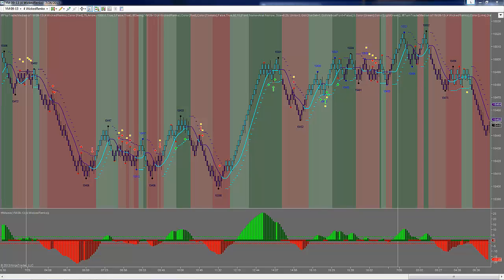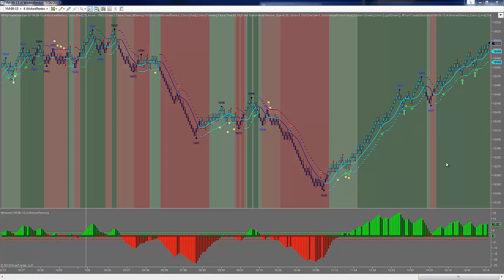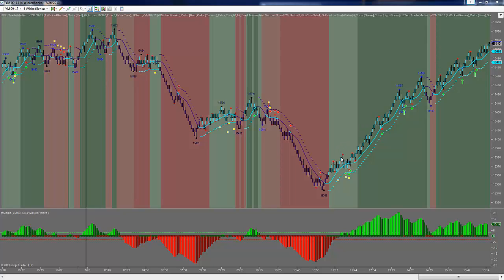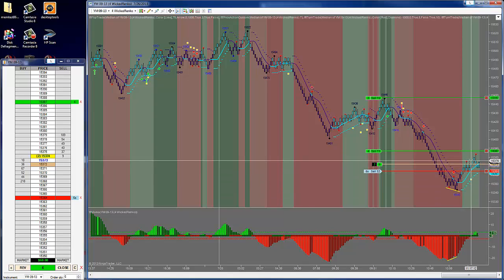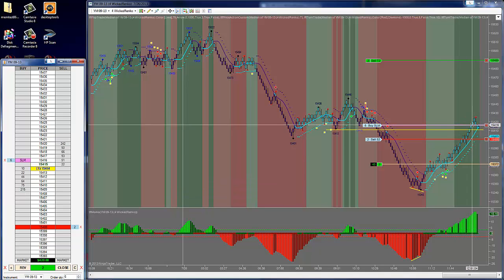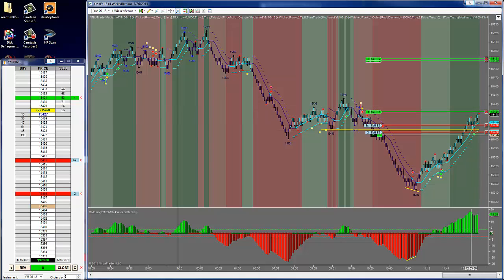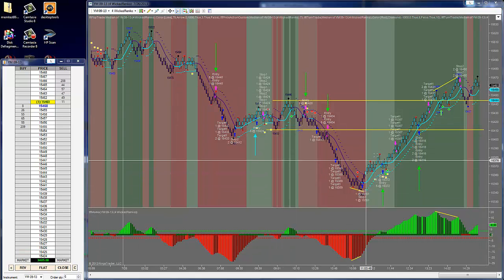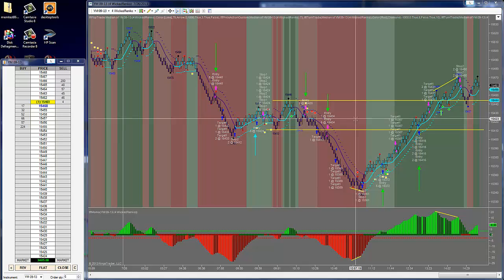07272013 Introduction of New TFT Enhanced Tools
07272013 Introduction Video of new TFT Enhanced Tools